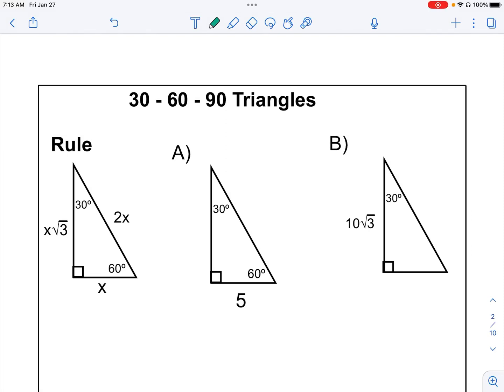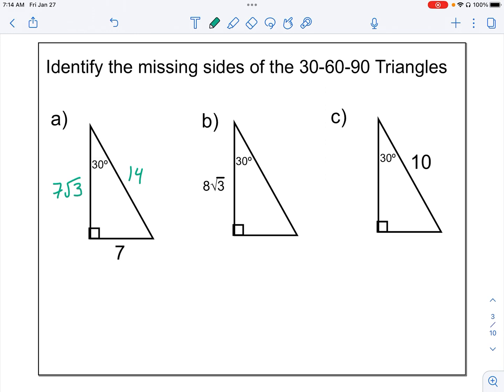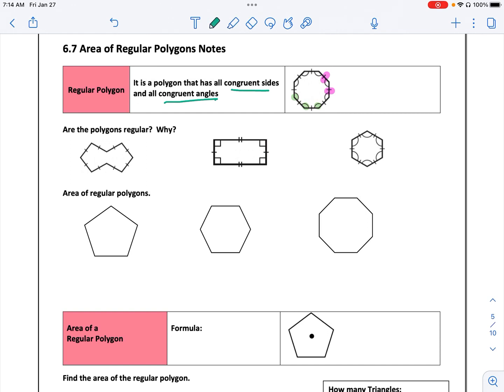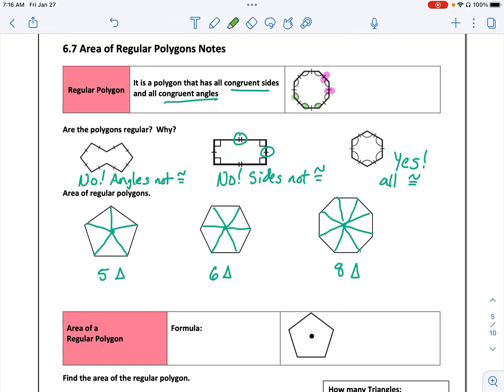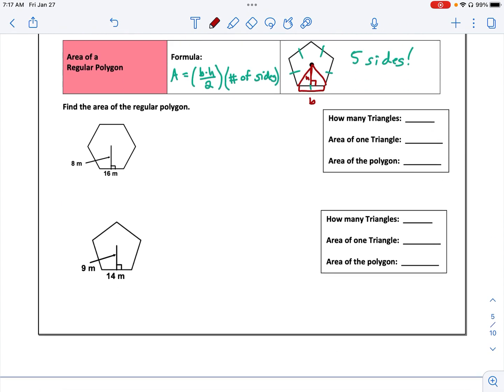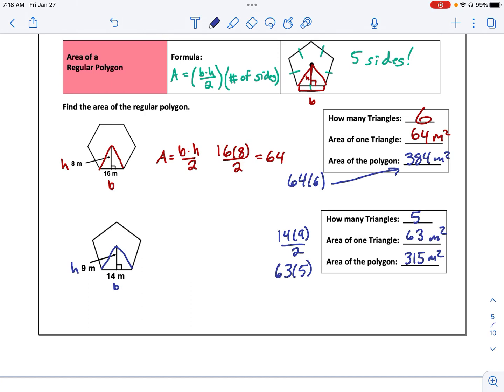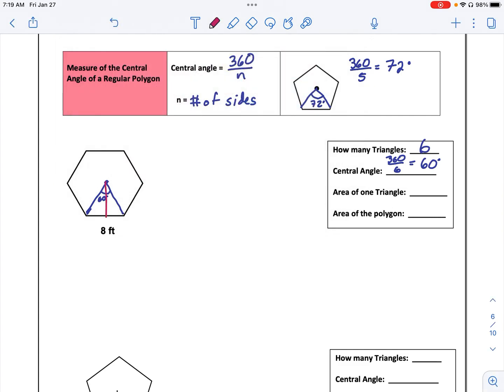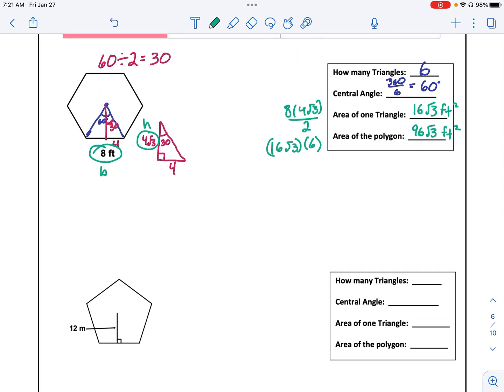6.7 Area of Regular Polygons (Part 1)